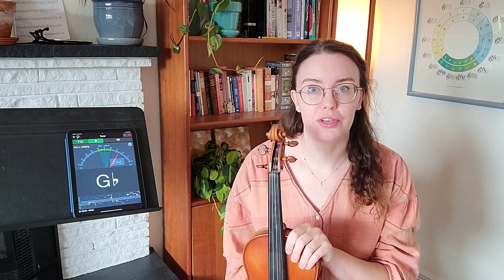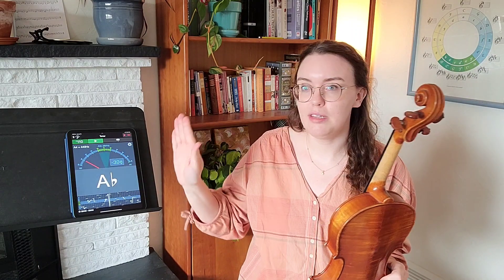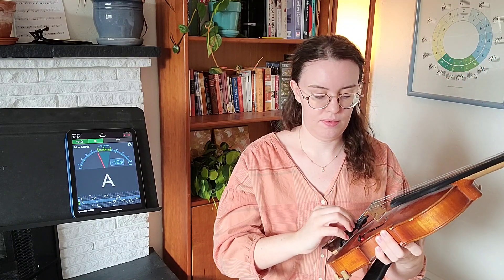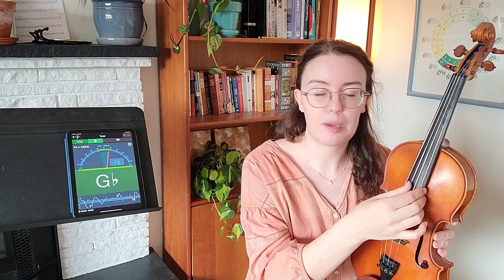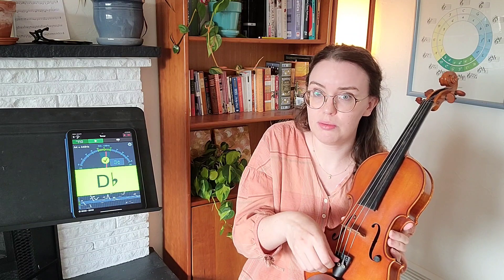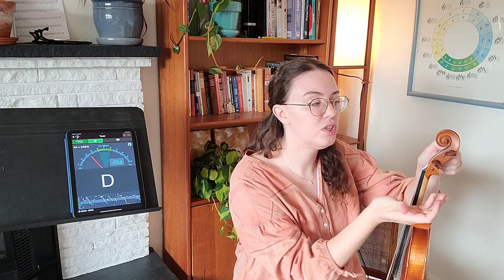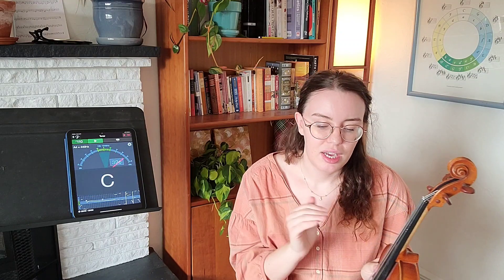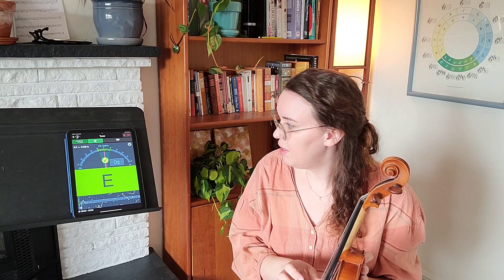How to tune a violin (For parents of beginning violinists)